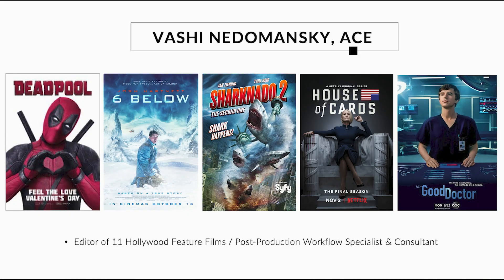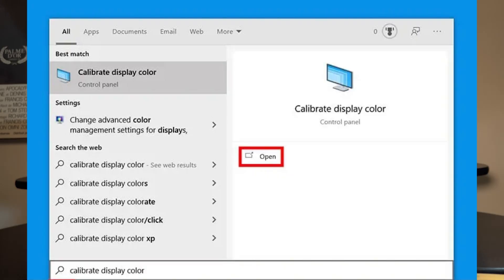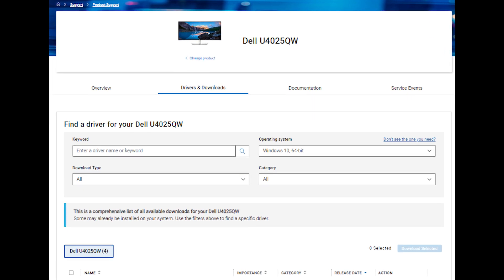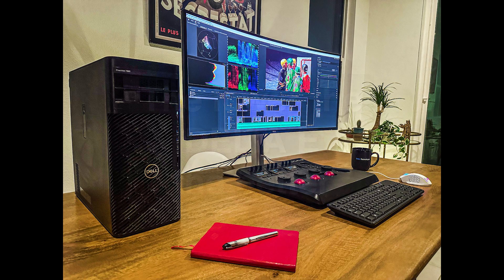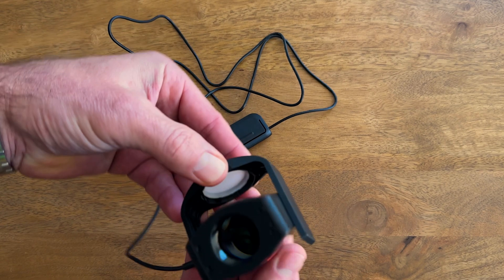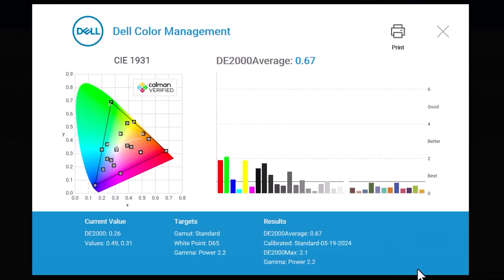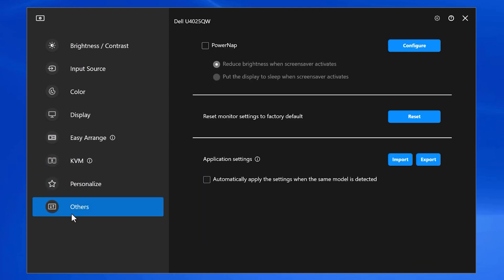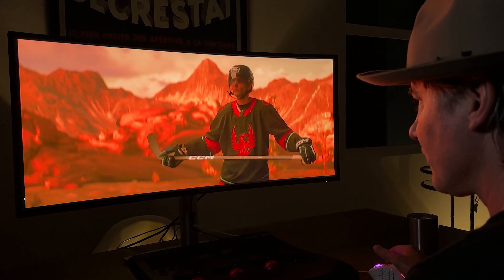How to Color Calibrate Your Monitor Like a Pro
As an experienced ACE editor, having color accuracy is crucial for my workflow and the quality of my work.

In this video I'll show you how to color calibrate your monitors, covering essential topics including color space and color gamut. Understanding these concepts is crucial for achieving accurate and consistent colors across your projects.

I'll discuss which color space/gamut is best suited for different types of work, whether it's photography, video editing, graphic design, or any other creative endeavor.

You'll learn about the three methods to properly color calibrate a monitor:

1) Using software
2) Using hardware (colorimeter)
3) Using both in conjunction

I’ll be diving into:

- Dell Color Management software
- Comparing built-in colorimeters vs. external colorimeters
- Delta E: a standard that quantifies the difference between two colors displayed on a screen

Additionally, I will guide you through the step-by-step process of color calibrating your monitor using the Dell Color Management Software.

We'll compare different color spaces, including:

- Rec. 709
- DCI-P3
- Rec. 2020

Enjoy my overview of how to achieve professional-grade color calibration for your monitors!

How to locate the Dell Color Management Software (Dell Color Calibration Software):
NOTE: Searching for the U4025QW on the Dell Product Support page can locate the Color Management Software under "Drivers and Downloads."